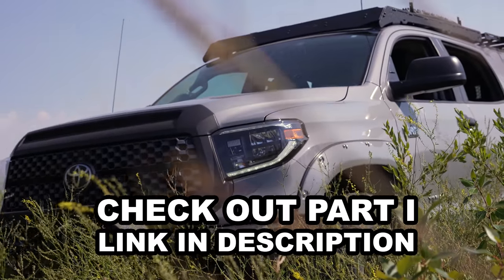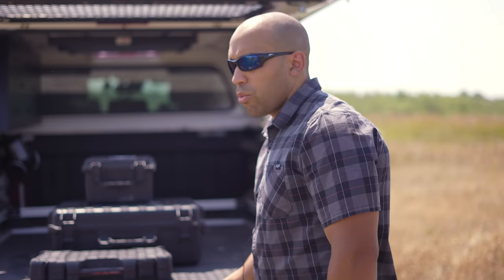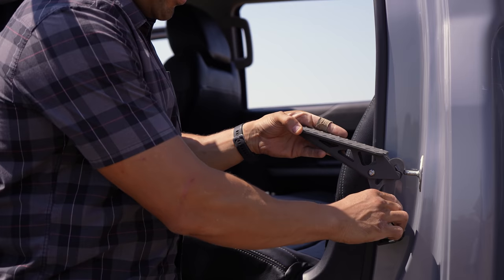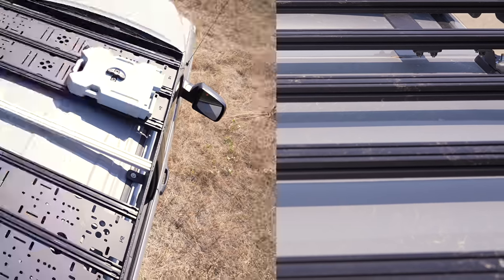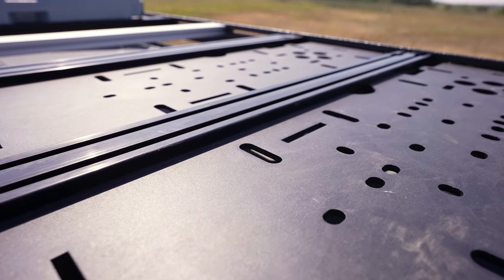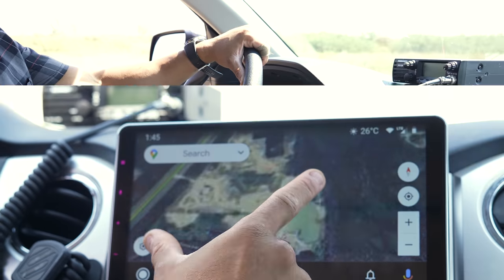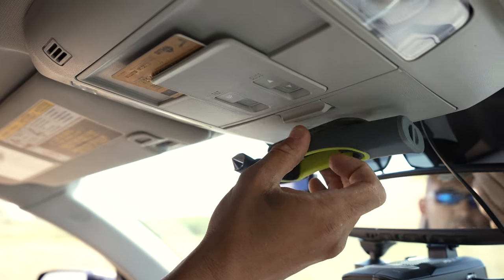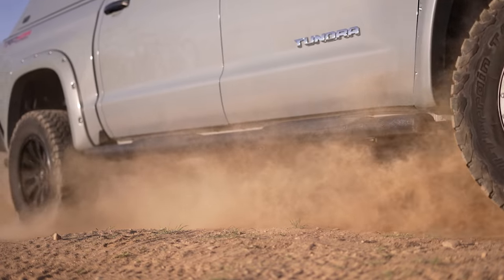10 Vehicle Survival Modifications You Should Consider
Here are some modifications and gear I am packing in my bug out vehicle, complete list of these items is below.

Emergency glass breaking tool

Offgrid Tools Truckers Friend

Jumper cables / lithium Battery

Dash Camera

Radar detector

Resque Hammer

Trenching shovel

Ratchet tie downs self retracting

Traction Boards

Fire extinguisher

CB Radio

Stepping Tool (to access roof from car door)

Tundra Underseat storage

Tool Set

SXMA Fuel Canister

Rotopax Fuel Canisters

Drone (mavik air)

Handheld air compressor

Tow rope

Snatch block